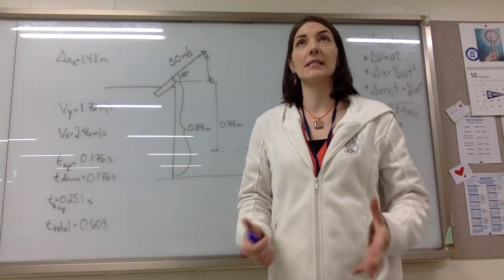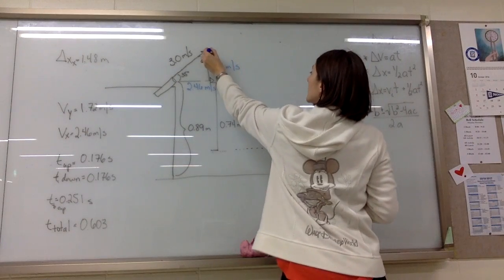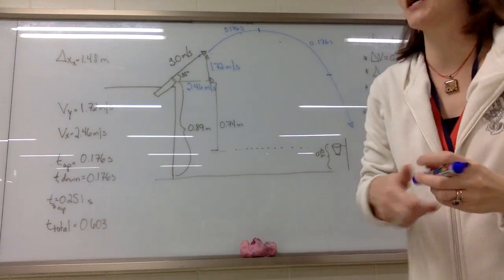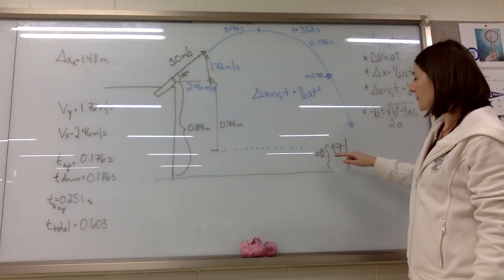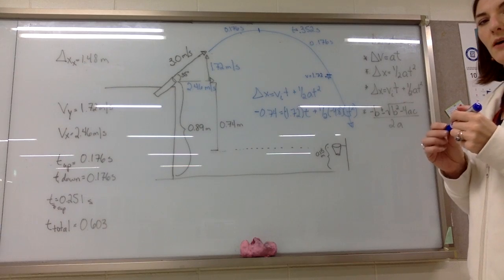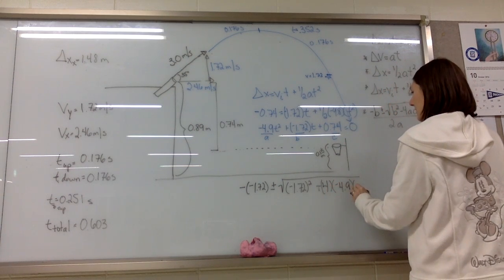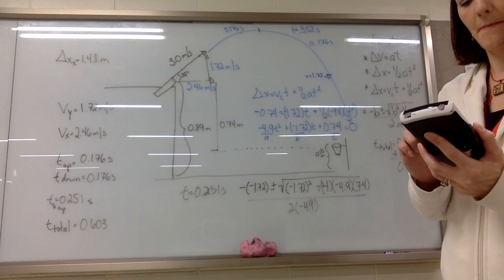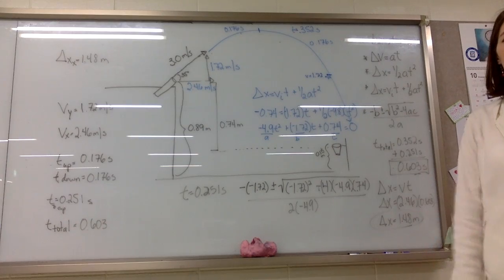Projectile Motion Lab Explained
Explaining the projectile motion lab